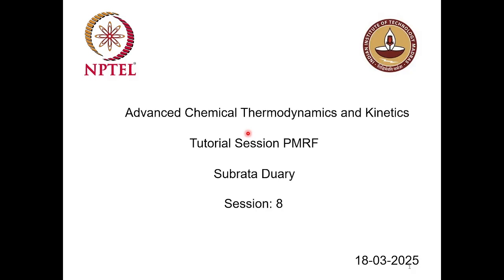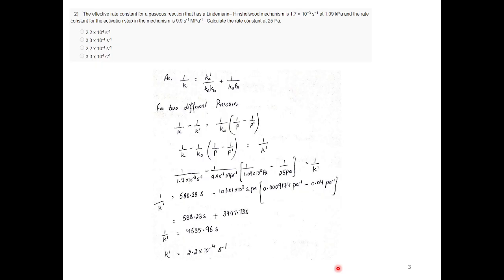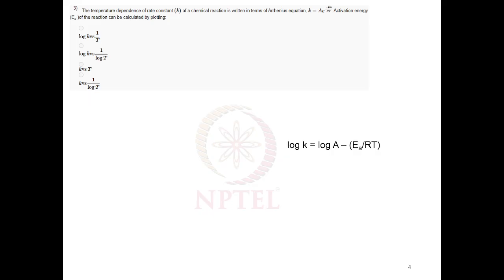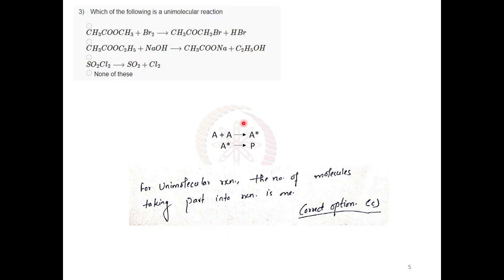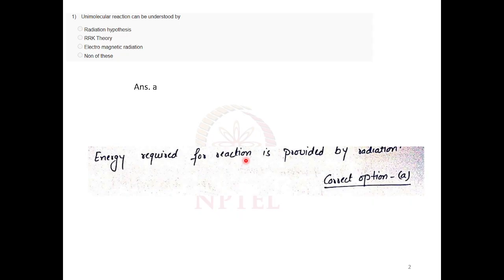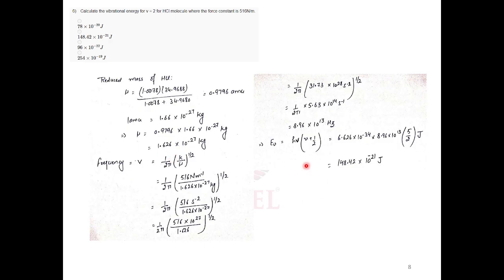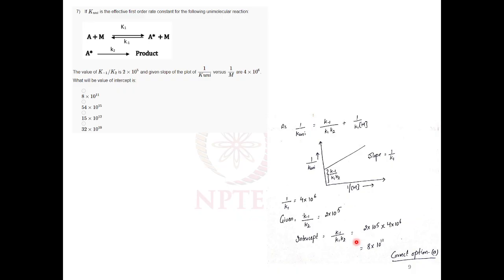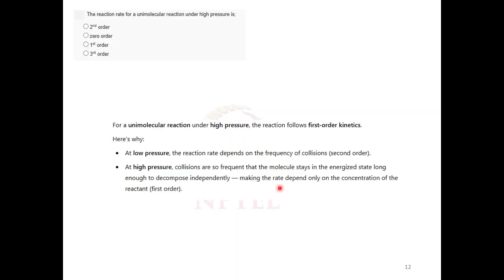Session8 18 03 2025